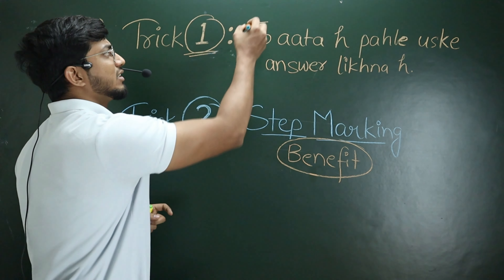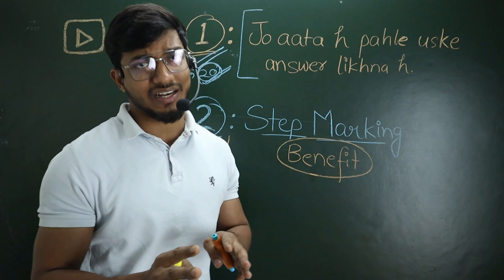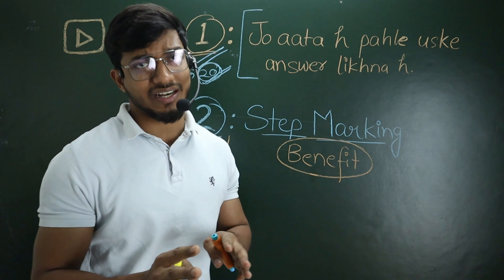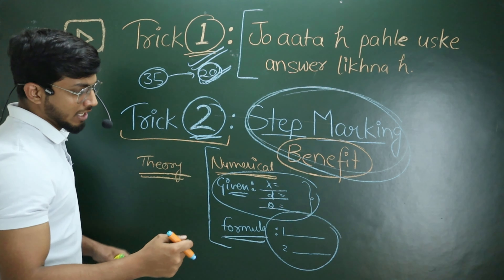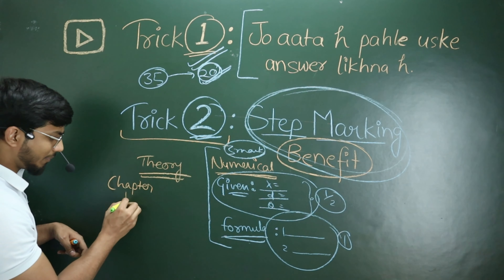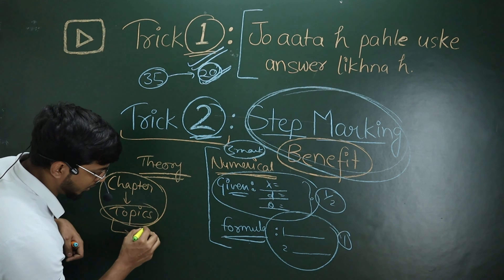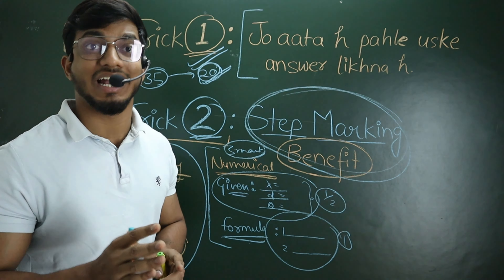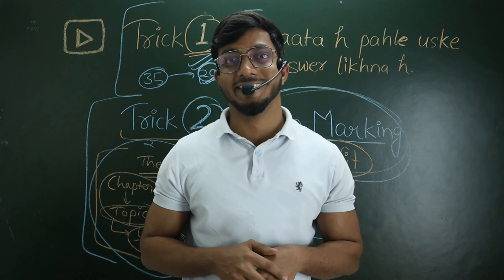Step marking से Free के Number, tips to get high score in exam, board answer sheet kaise likhe, LC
exam me kaise likhna chahiye, best trick to write answer in board exam to score high marks for class 10 and 12, kuch nhi padha to aise likhna h answer paas ho jaoge sab. exam me answer likhne ka tarika, answer sheet of board exam, board exam tips, answer kaise yaad kare , answer na aata ho to kya karen

Best method to solve numerical is:
1 Write Given
2- Write Formula (which you are able to relate from given)
3- put the value and solve it.

00:00 Introduction
00:09 Tip no. 1
00:32 Tip no. 2 ( Important Part)
01:02 Jo numerical nahi aata
02:02 Theory ka Answer kaise kare ?

These are very short videos, so that you can watch and practice minimum 6 question everyday. Set your time table to solve 6 NCERT question everyday it will tremendously enhance your question solving ability.

Highly experienced Teachers

Tips to get 95+ in CBSE BOARD
Lecture videos of physics and biology Best trick Magnetism and Matter class 12, Electromagnetic Induction class 12 one shot,

important topics of physics class 12, physics class 12 important questions 2023 cbse, most important derivations in physics class 12, important derivation class 12 physics chapter 3, important derivation class 12 physics 2023
cbse 12 physics
class 12 physics questions
12th physics
how to write answer in board exam
exam me answer kaise likhe, board me paas kaise hoe
how to score passing marks in board exam
ow to score good marks in board exam
last day tips
physics
class 12 physics ncert chapters
physics class 12 in hindi
physics notes for class 12
class 12th physics
12 physics